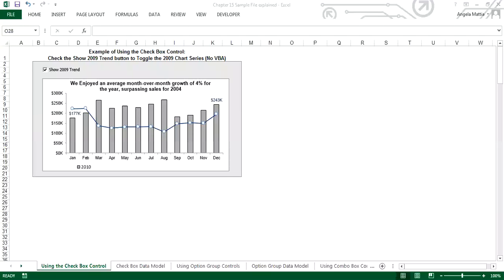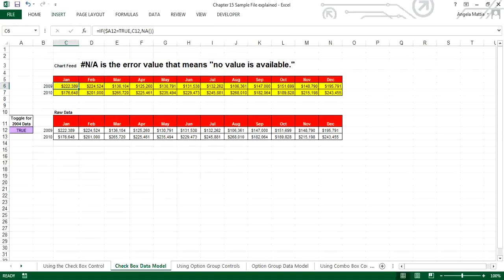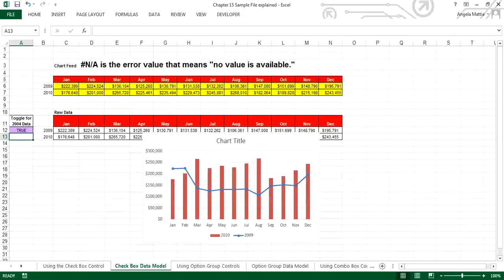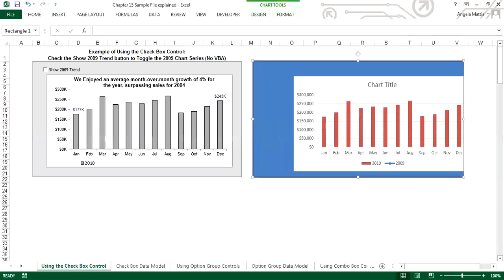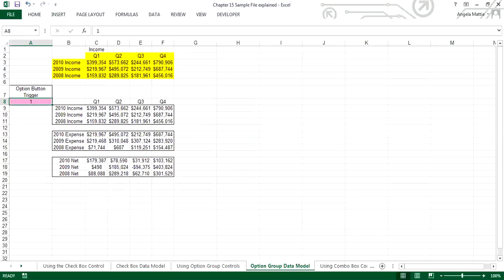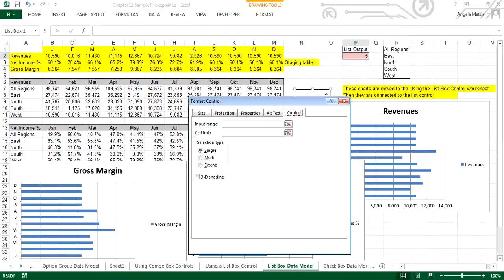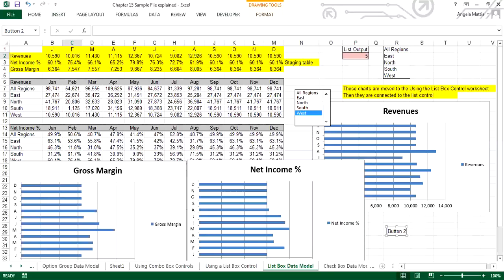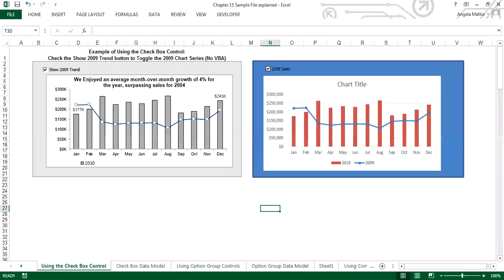FormControls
Automating Your Dashboards and Reports
Macro-Charged Reporting
Adding Interactive Controls to Your Dashboard